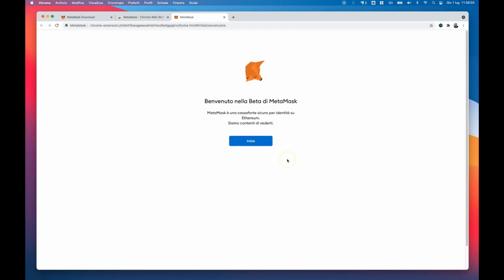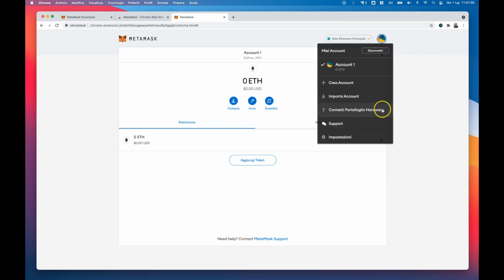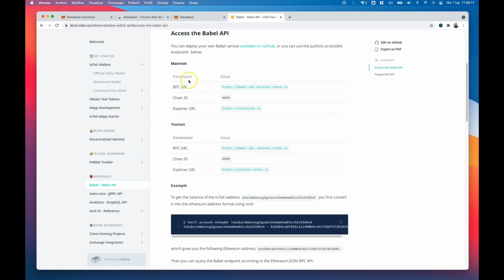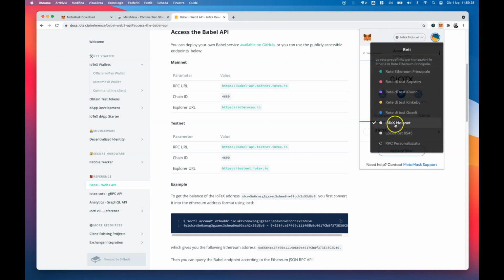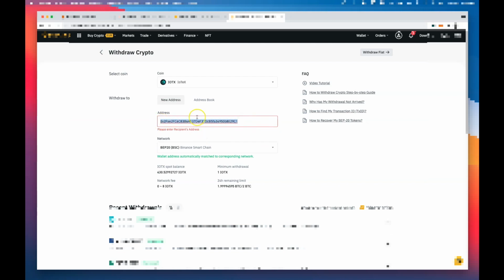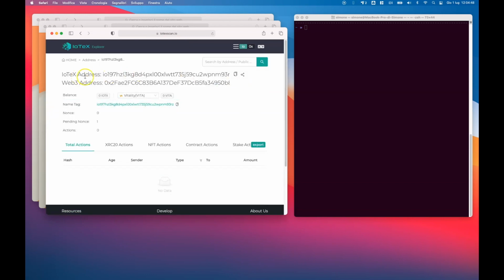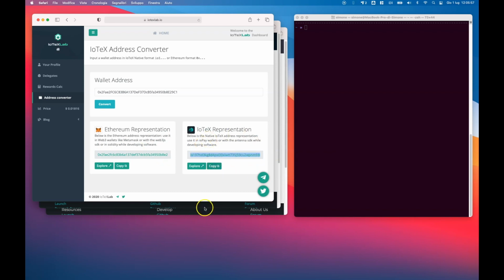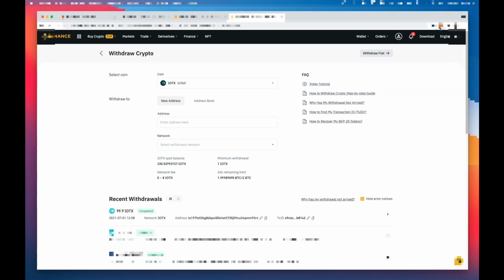Web3 Tutorial: Setting up MetaMask for IoTeX Network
IoTeX is now Web3-compatible! You can now use MetaMask on the IoTeX Network by setting up a custom RPC endpoint. The setup is extremely simple only takes a few minutes -- in this video, we walk you through the end-to-end process.